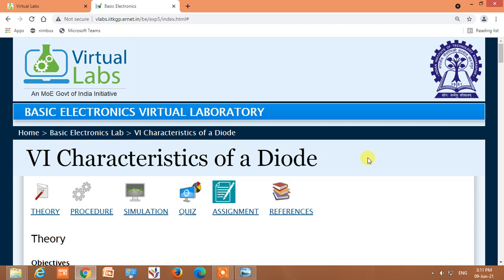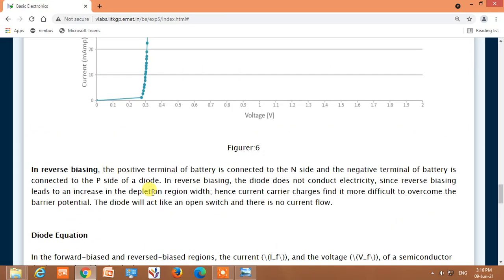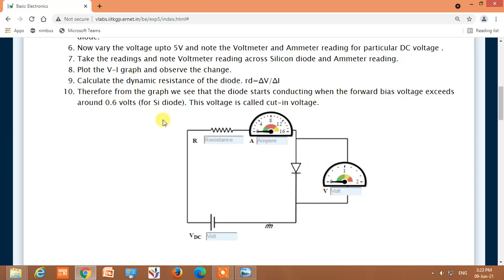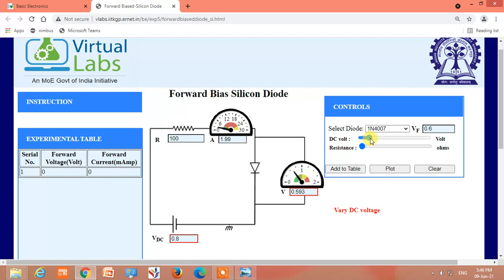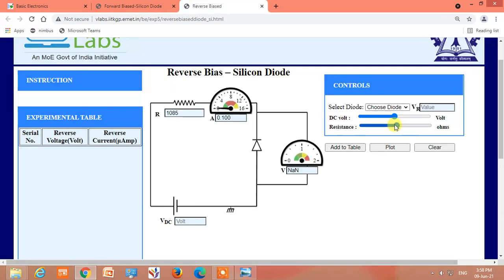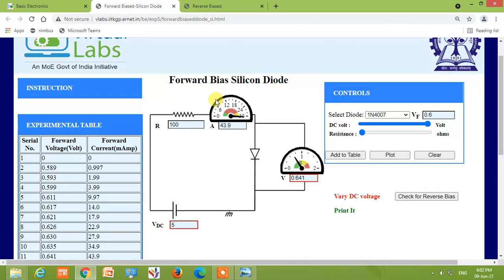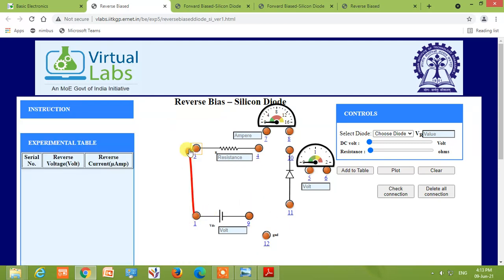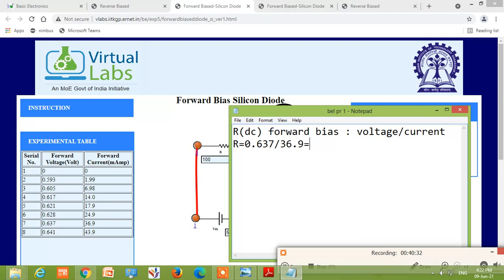Practical 1: Test performance of PN junction Diode(Silicon) OR V-I characteristics of Diode.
USING VLABS simulation